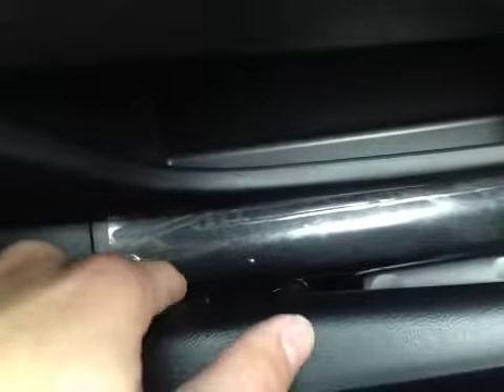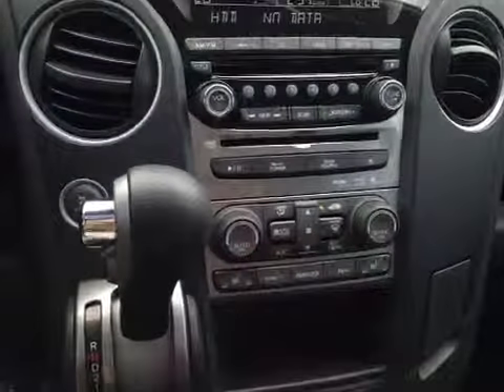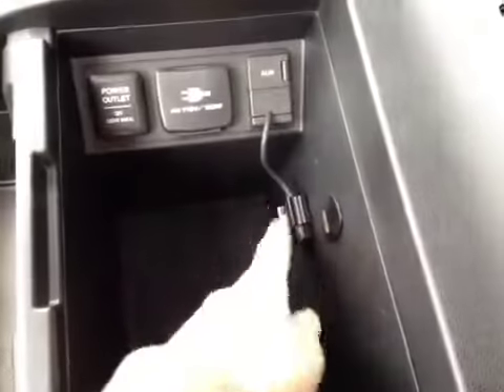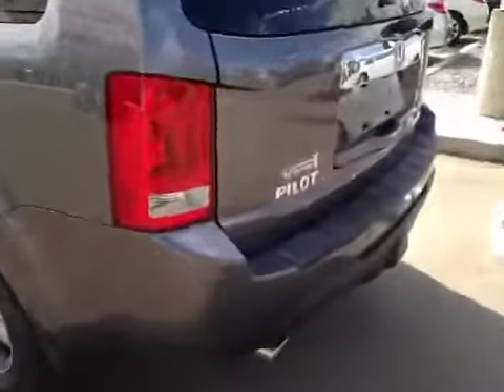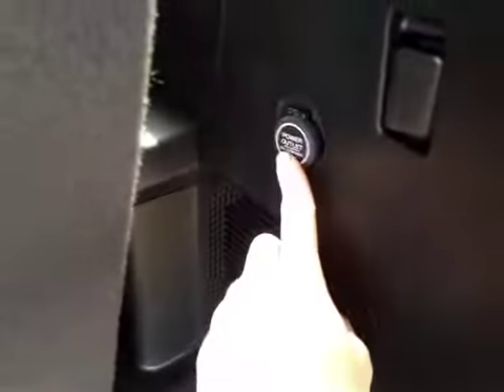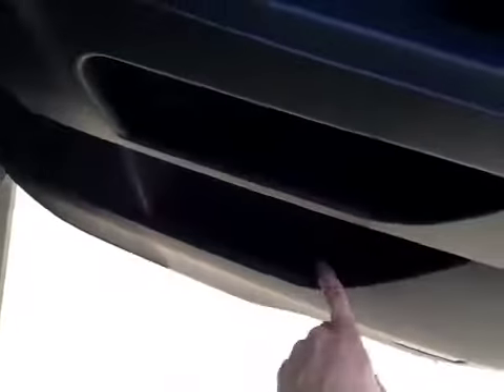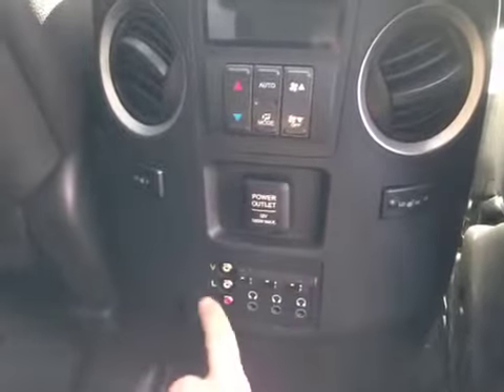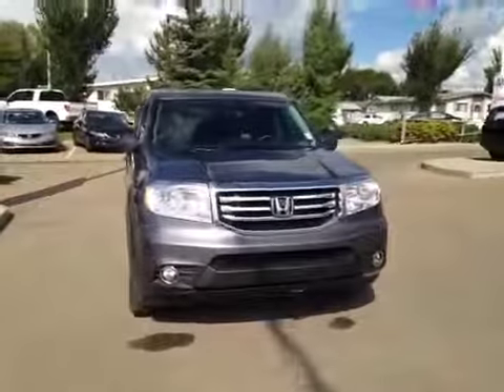2014 Honda Pilot 4WD 4dr Touring | Alberta Honda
This is a  2014 Honda Pilot 4WD 4dr Touring with 5-Speed A/T transmission Gray[NH797M,Modern Steel Metallic] color and [Black] interior color.

Alberta Honda
9525 127 Ave
Edmonton, Alberta
T5E 6M7